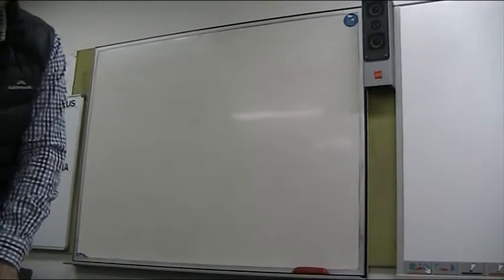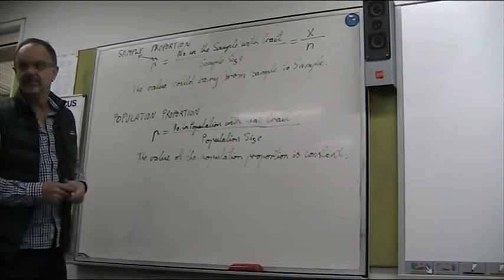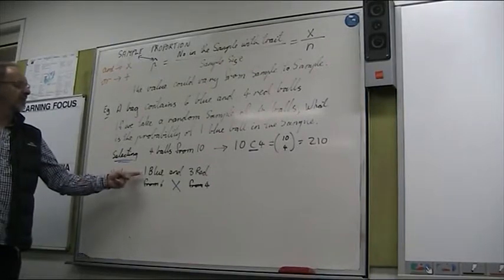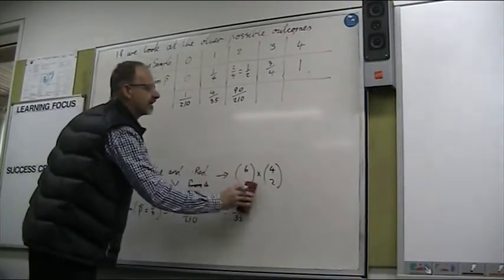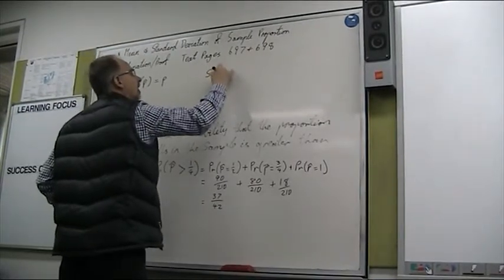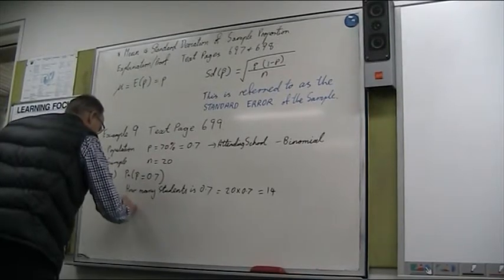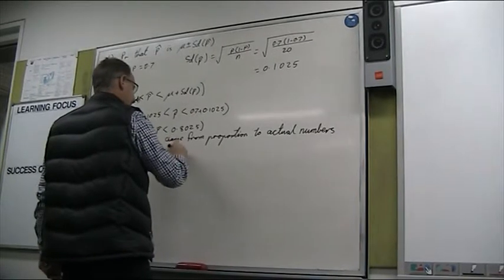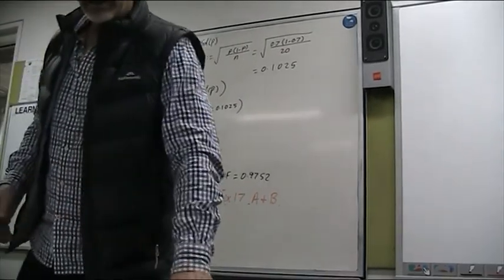Population and Samples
Population,
Population proportion,
Random samples,
Sample proportion,
Distribution of sample proportion,
Sampling from large population,
mean of sample, standard deviation of sample, standard error, VCE, Maths Methods